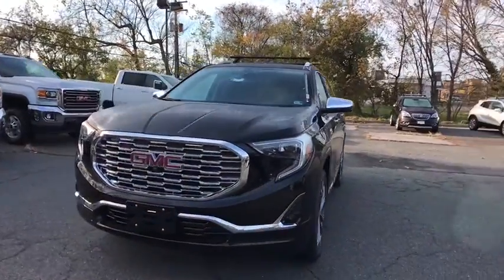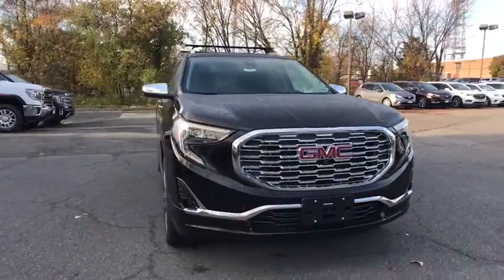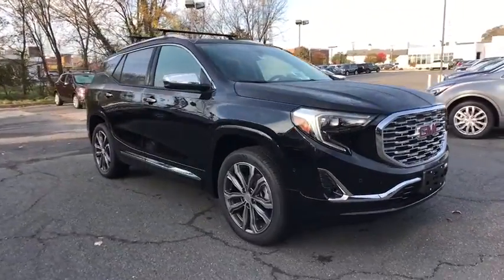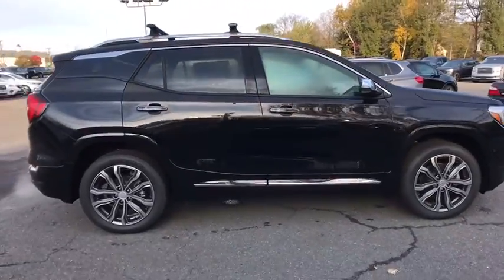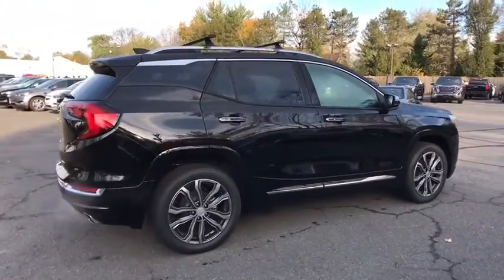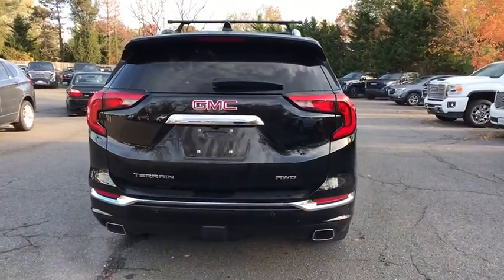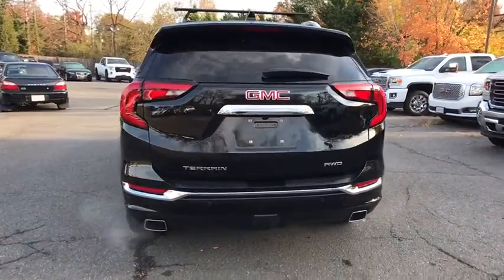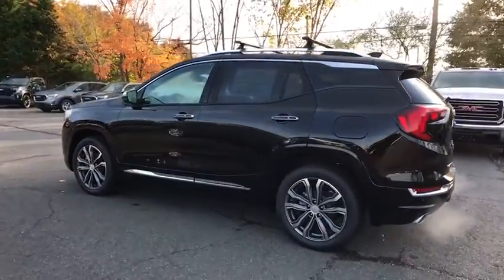2020 GMC Terrain Leesburg, Manassas, Winchester, Sterling, Frederick, VA 81198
New 2020 GMC Terrain available in Leesburg, Virginia at Country Buick GMC. Servicing the Manassas, Winchester, Sterling, Frederick, VA area.

326 E. Market St

2020 GMC Terrain Denali 21/26 City/Highway MPGbrbrCountry Buick GMC Big City Selection and Savings. Small Town Integrity and Hospitality. Completely Transparent - No Hassle Sales Experience. Check out our Huge Inventory and Super Savings.Great Selection To Choose From... Chevrolet... GMC... Ford... Nissan... Honda... Toyota.